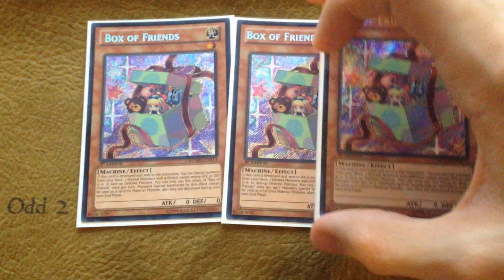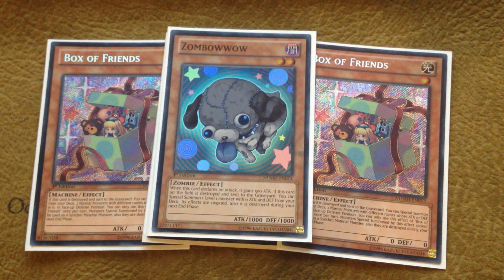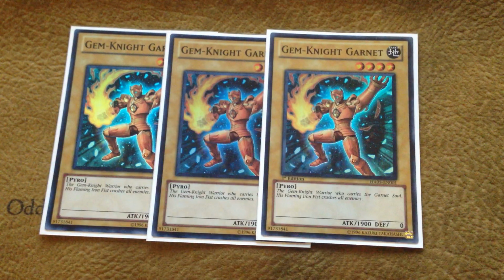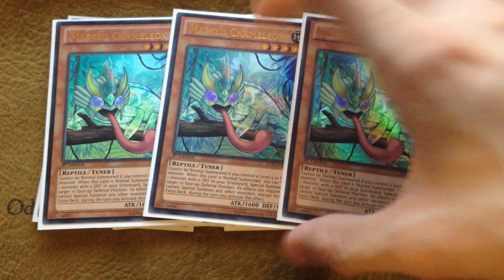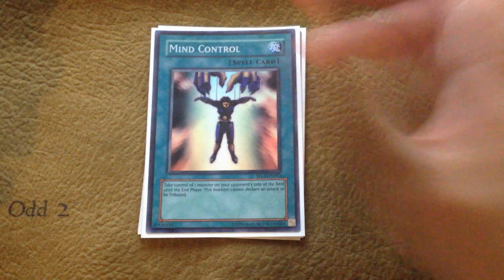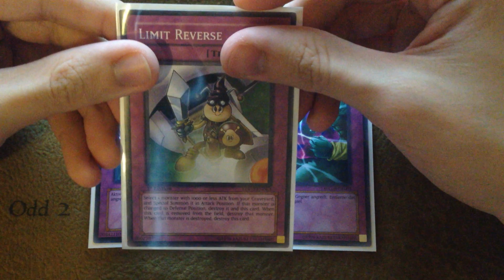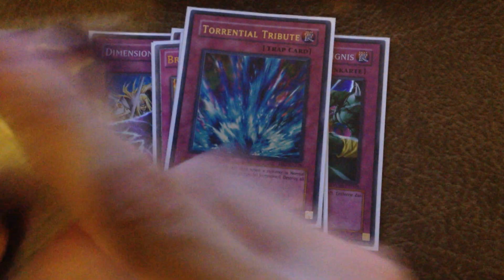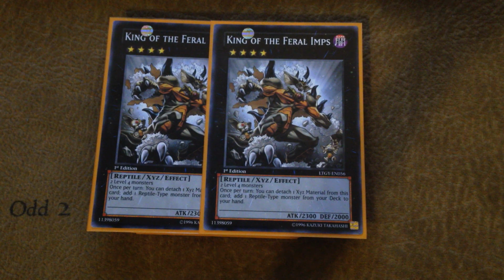Yu-Gi-Oh! Box of Friends Deck Profile (New July Format 2014)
What's up guys! Aaaages back some of you requested I put together a Box of Friends profile, and now I'm finally able to bring you one! Hope it was worth the wait.

Hope you all enjoy the video enough to check out my facebook page!

Deck List!
Monsters:
3x Box of Friends
1x Zombowow
1x Rescue Rabbit
3x Gem-Knight Garnet
2x Blazing Impachi
2x Soul Tiger
3x Masked Chameleon
2x Kagetokage
2x Fire Hand
2x Ice Hand

Spells:
1x Dark Hole
1x Book of Moon
1x Mind Control
1x Soul Charge
1x Pot of Dichotomy
2x Forbidden Lance
3x Pot of Duality

Traps:
2x Dimensional Prison
1x Limit Reverse
1x Breakthrough Skill
1x Wiretap
1x Bottomless Trap Hole
1x Torrential Tribute
1x Solemn Warning

Extra Deck:
1x Princess Cologne
1x Evilswarm Exciton Knight
1x Number 101: Silent Honor ARK
1x Number 50: Blackship of Corn
1x Abyss Dweller
1x Gagaga Cowboy
1x Number 39: Utopia
1x Daigusto Emeral
2x King of the Feral Imps
1x Stardust Dragon
1x Scrap Dragon
1x Colossal Fighter
1x Crimson Blader
1x Thought Ruler Archfiend